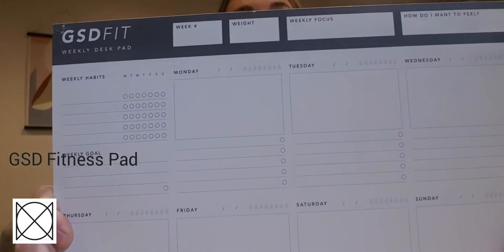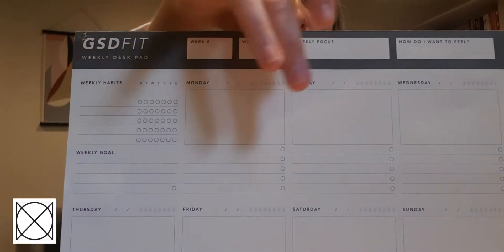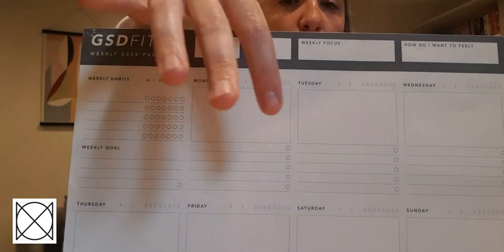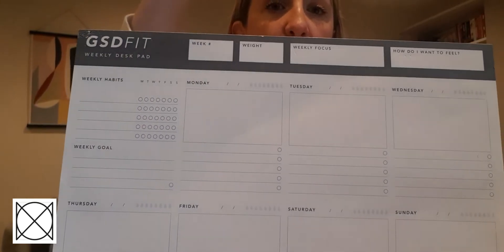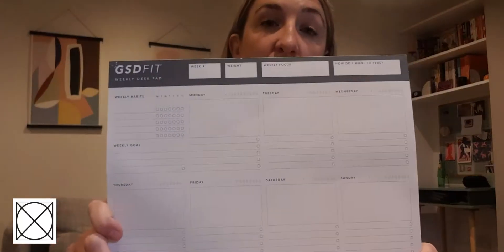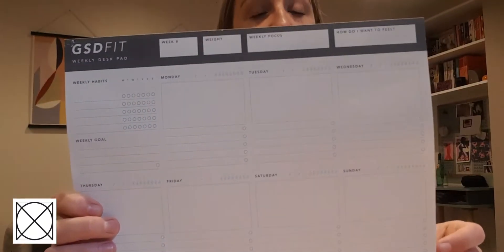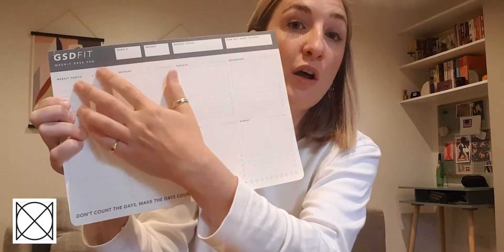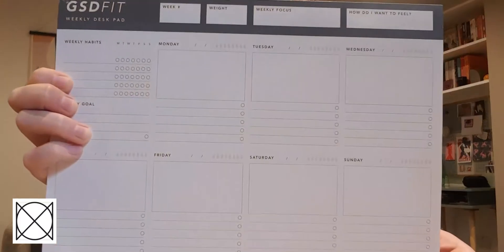Track and Set fitness goals - Get Shit Done Fit weekly pad review